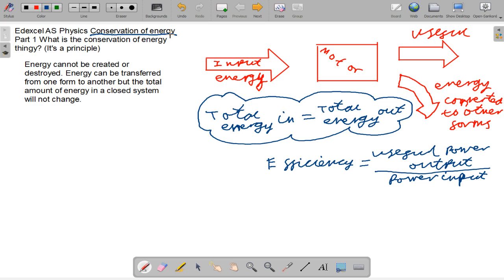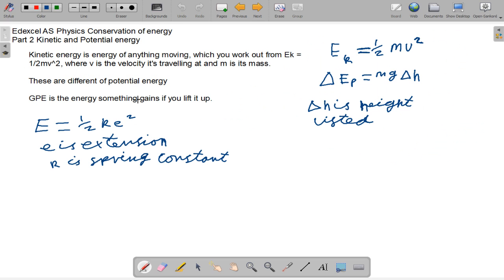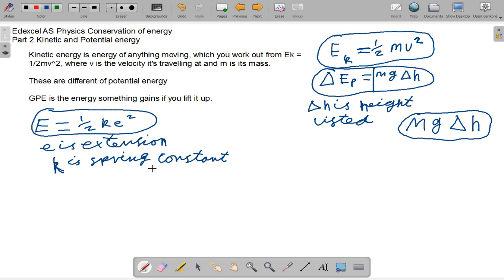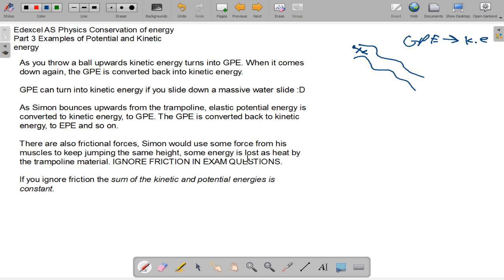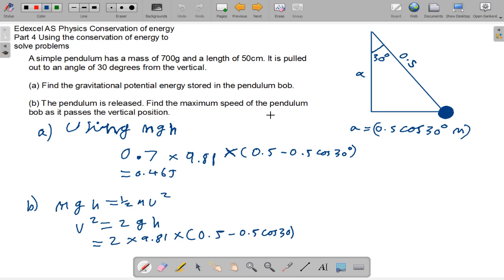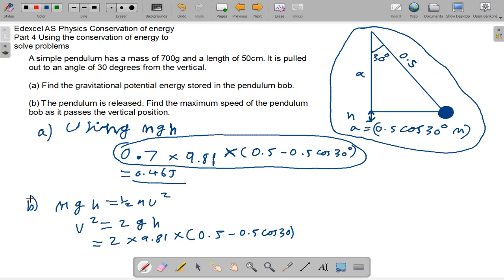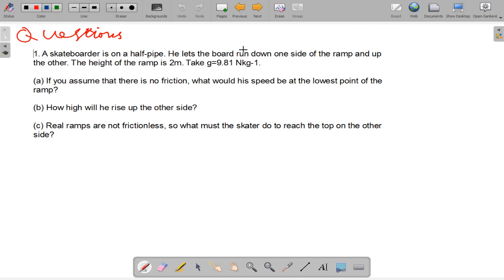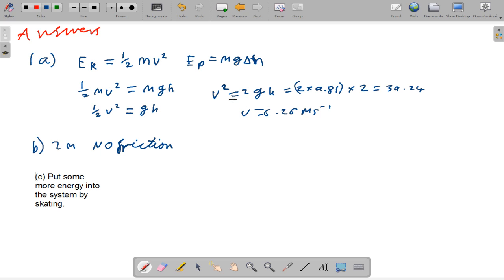Conservation of Energy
The ninth tutorial in my Edexcel AS Physics series, on Conservation of Energy. On Will'sScienceChannel, I hope to bring short tutorials on Science, for british exam boards :) Website will be up shortly at
willssciencechannel.weebly.com.